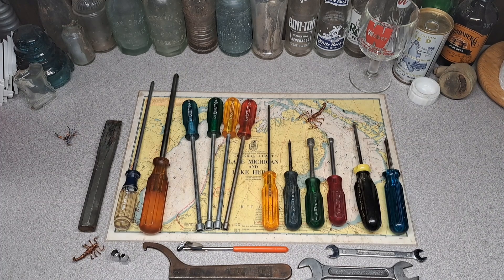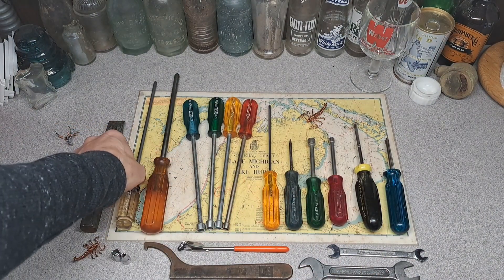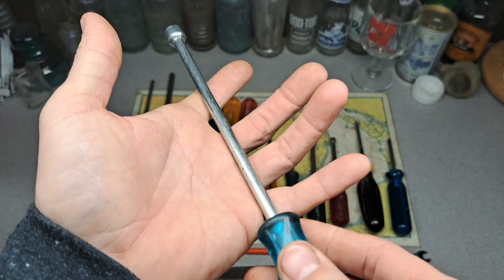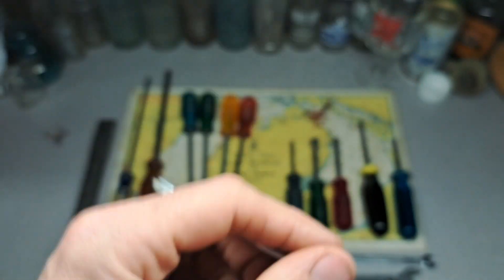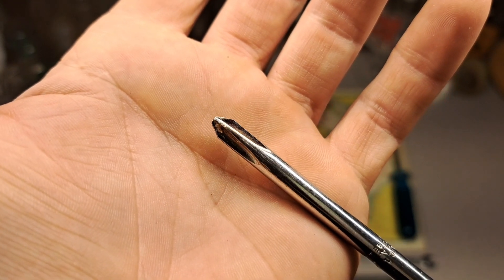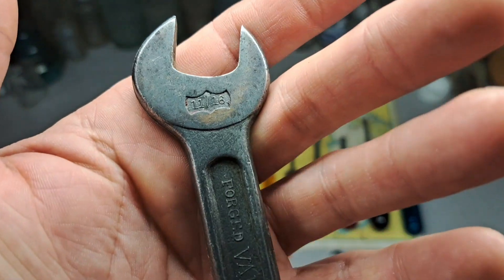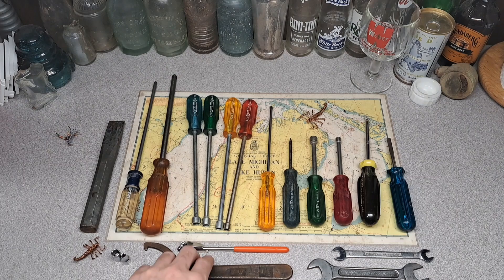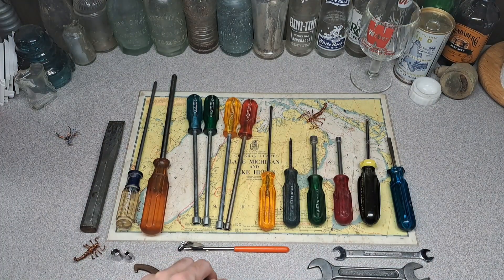Tool Haul #27 Antique/Thrift Store Snapon Craftsman Xcelite Vaco Stanley USAG Auto-Kit SKF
Just search for user name bestdealsperiod. Thanks!